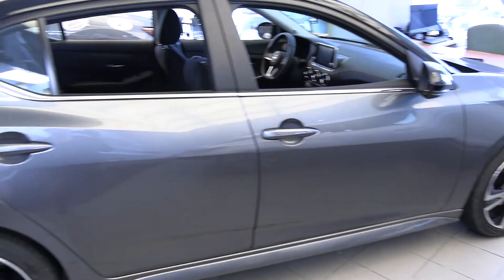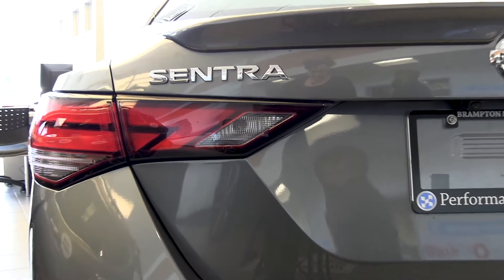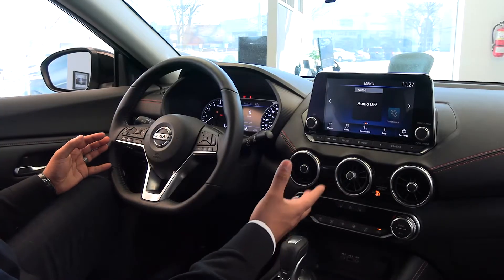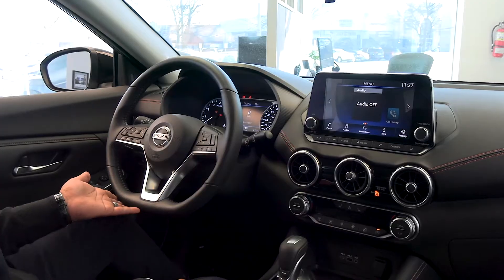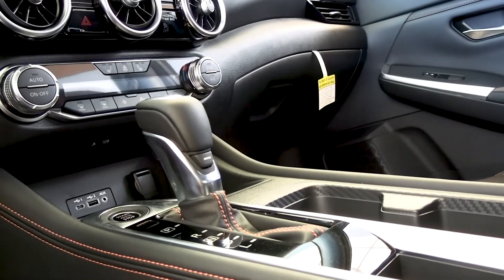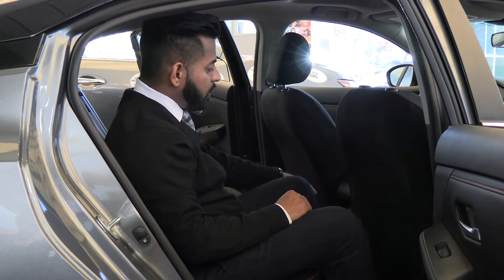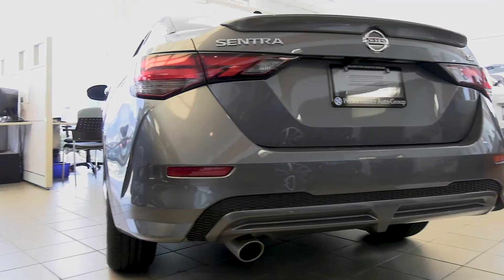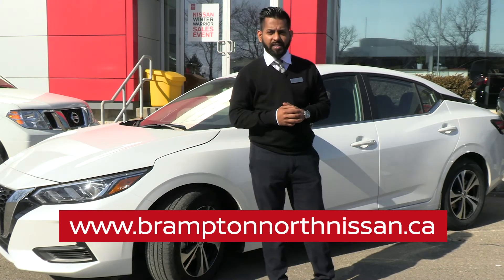2020 Sentra Walkaround from Brampton North Nissan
The new Sentra starts with a sporty new look: a lower, wider stance and sharp lines. Top that off with perfectly balanced proportions, and you have the all-new Sentra.

Ali from Brampton North Nissan shows you some of the top features of the 2020 Sentra.